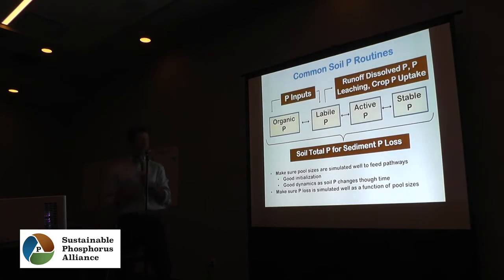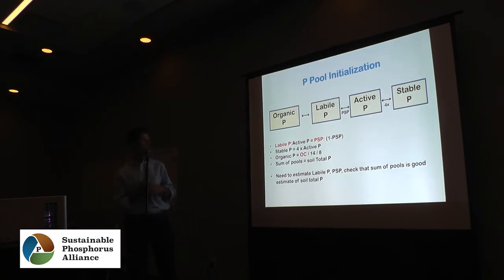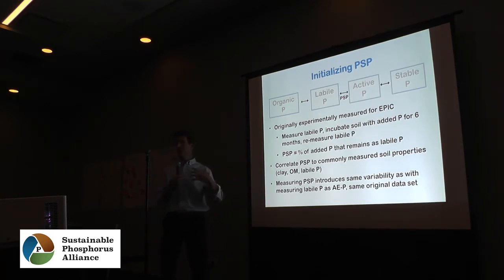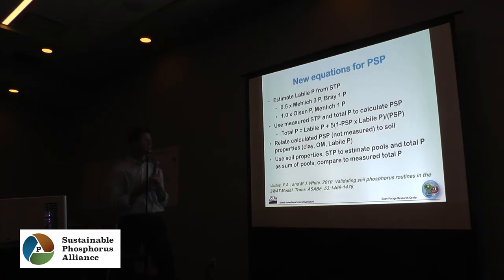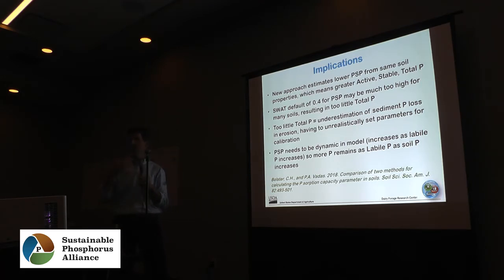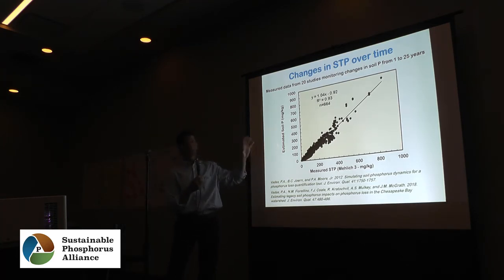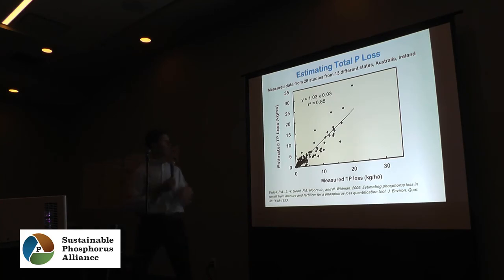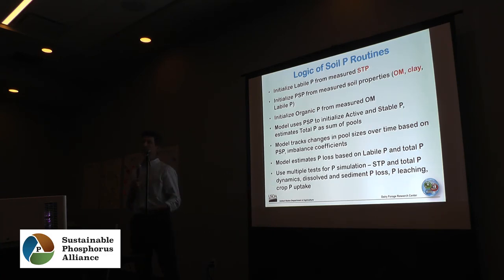Reconciling Model Parameters for P with Field Measurements